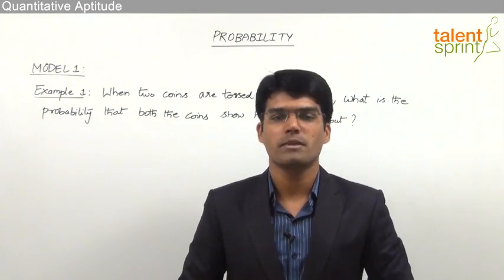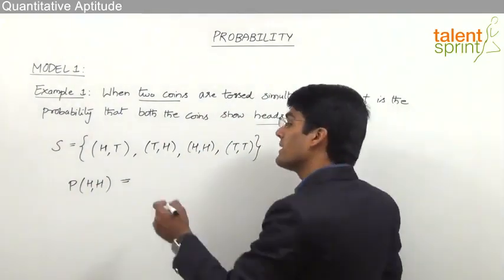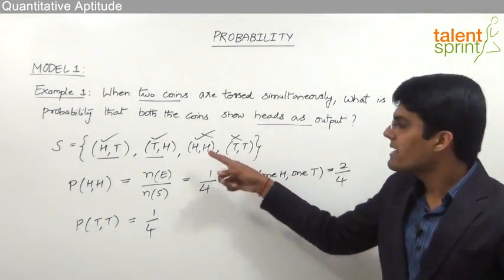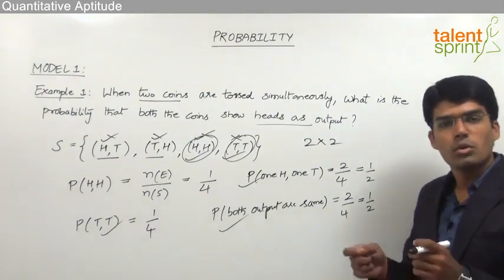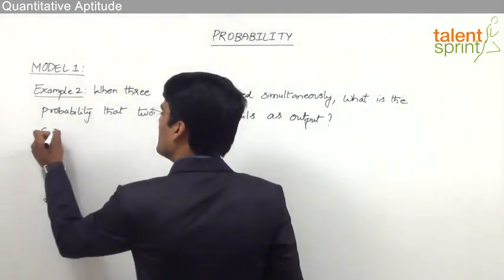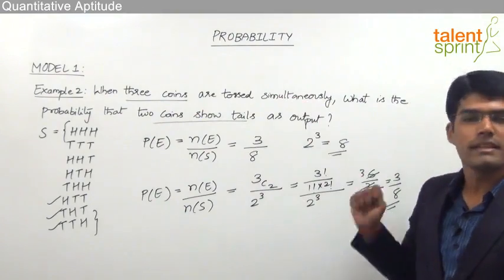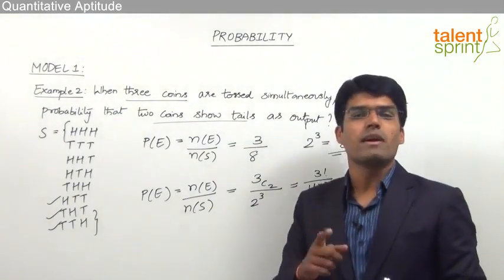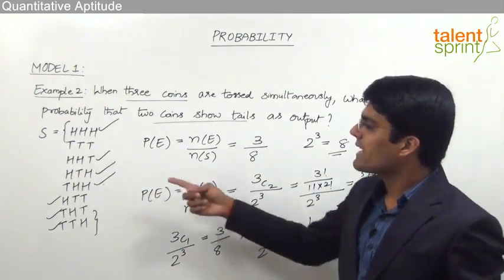Probability | Model 1 - Tossing of Coins | Quantitative Aptitude | TalentSprint Aptitude Prep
If you toss two coins simultaneously, what are the possibilities that both the coins would land up on the same side, either its a  head or a tail? You would rather say it's difficult to guess but you can tell the probability means the possibility of the condition to get ahead or a tail. TalentSprint has come up with a video to clarify you on this subject and make you learn the best shortcut tricks for coin tossing probability problems. Watch this video to learn more about the solutions to solve the Probability questions.

TalentSprint Aptitude Prep focuses on Quantitative Aptitude, Reasoning Ability, General Intelligence, General Awareness, Banking and Current Affairs. Our live sessions by the expert faculties guide you for various competitive exams. TalentSprint’s Aptitude Prep provides access to the best-in-class videos that are helpful to boost your chances of getting success in the bank, SSC and various Govt. exams like IBPS, SBI, RBI, SSC CGL, SSC CHSL, SSC CPO, Railways, Insurance, Campus Recruitment and other Govt. exams. TalentSprint's video and the LIVE program helps the aspirants to prepare for Bank, SSC and Govt. exams from the comfort of their home. Learn from expert LIVE classes and videos along with practice on the latest pattern of questions asked in real exams.